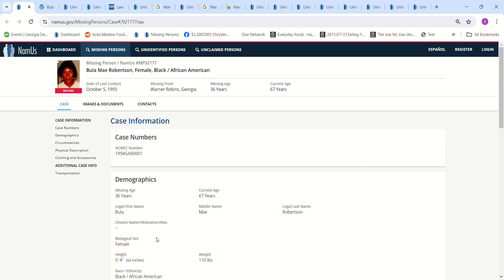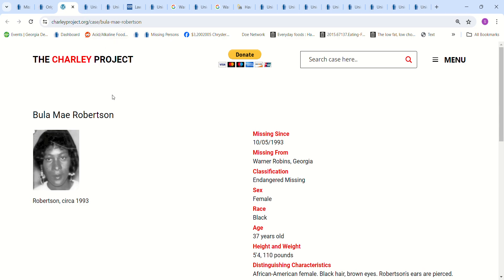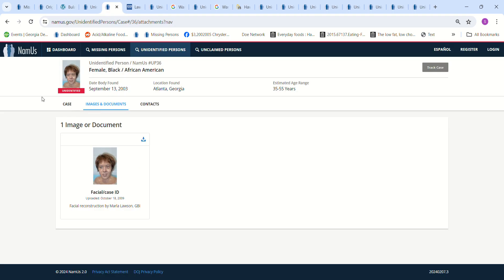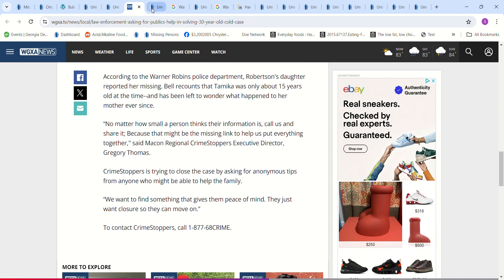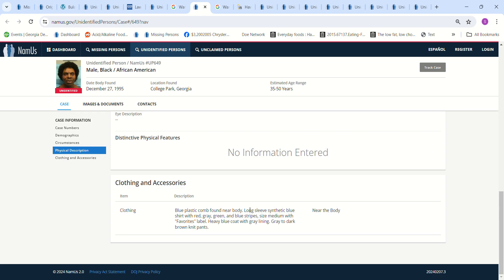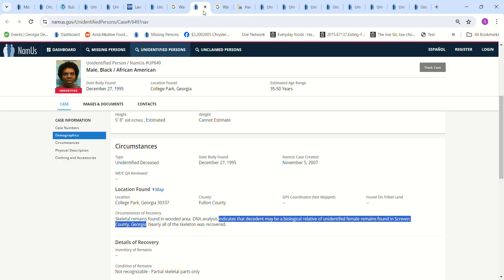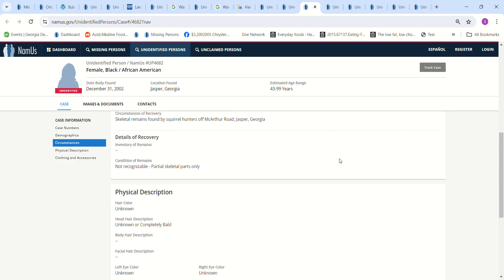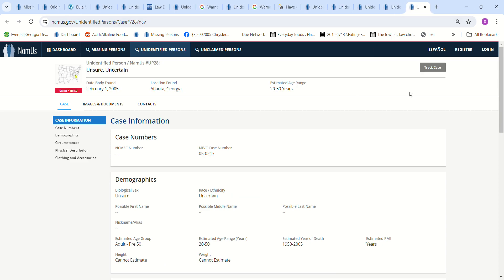Missing Bula Mae Robertson age 36 Warner Robins, Georgia October 5, 1993 & Several Jane Does